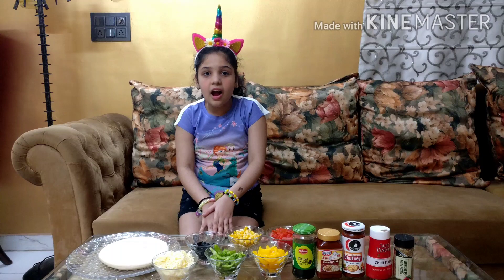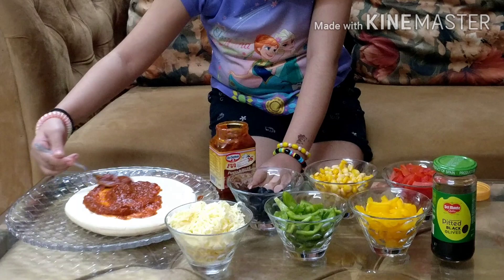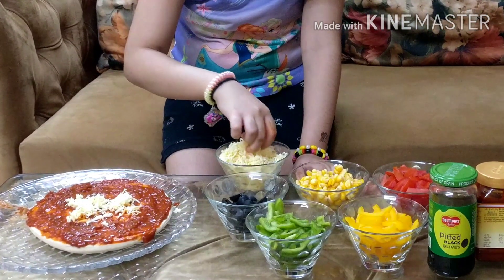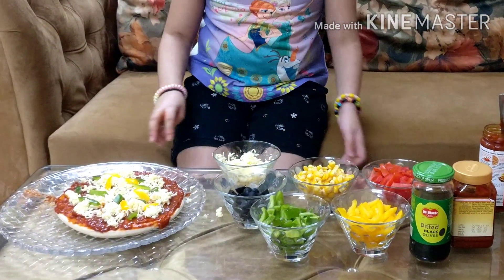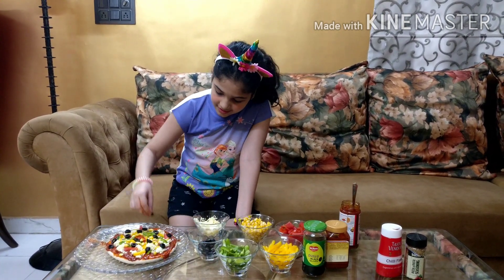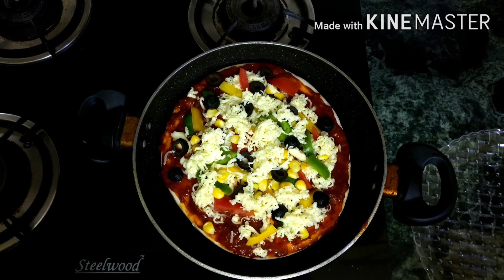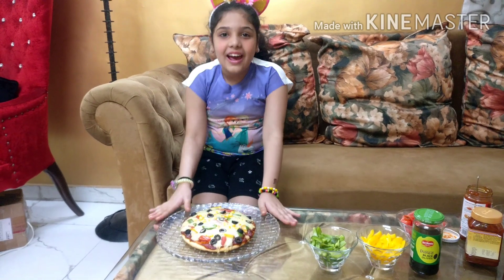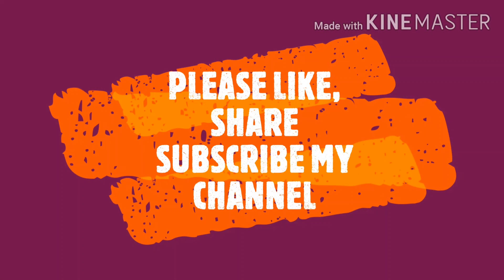Yummy & Instant Pizza Recipe | Homemade Pizza without oven and super delicious | Angels toy surprise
Hello Friends, Today, I am making Yummy & Instant Pizza without oven. Its super delicious I love it | You can try it at home trust me you will forget market pizza's just follow my steps and your yummy delicious pizza is ready enjoy it with your friends and family | Please like, share and subscribe my channel. Thanks a lot.

Ice Cream Cart ! Ice Cream Cart Toy ! Angels Toy Surprise !"